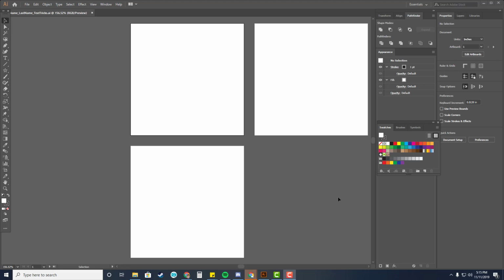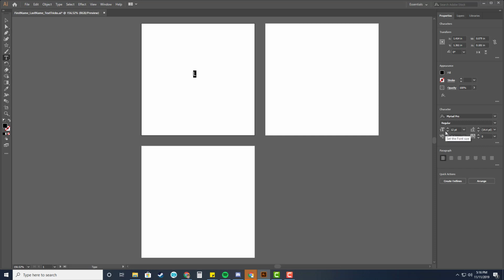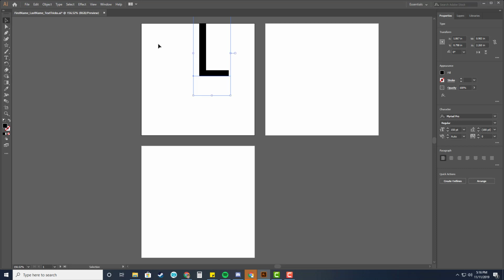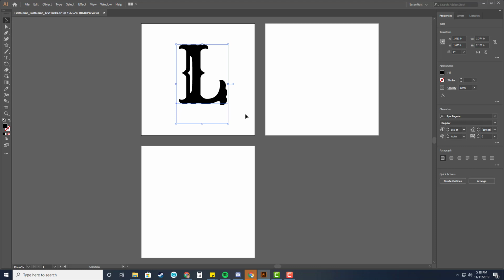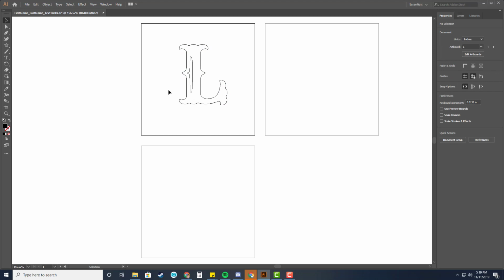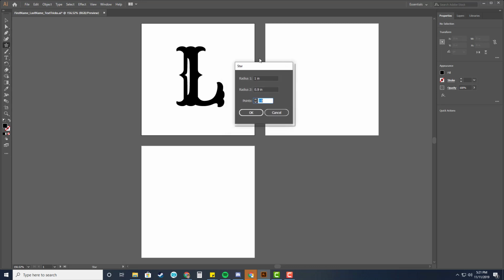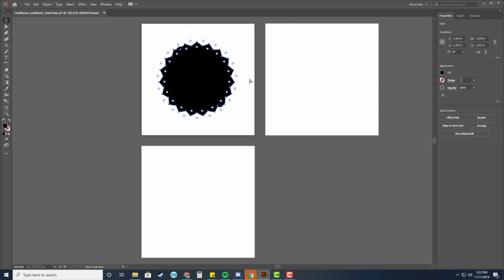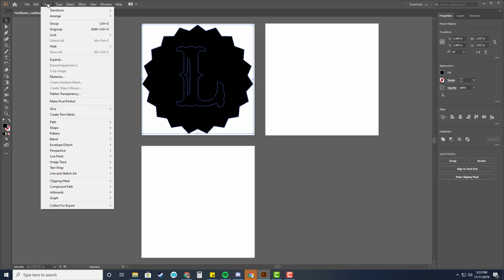Ai Text Tricks: Compound Path